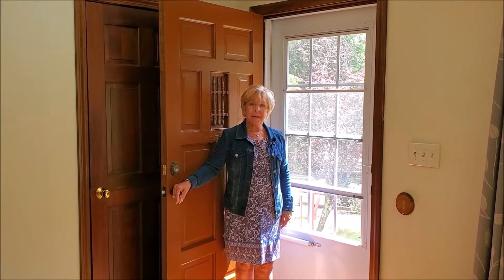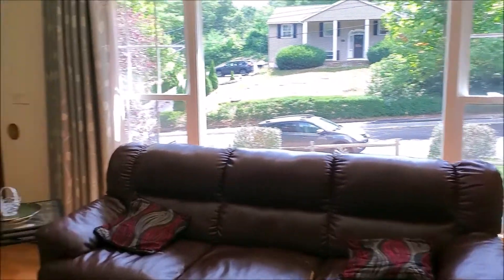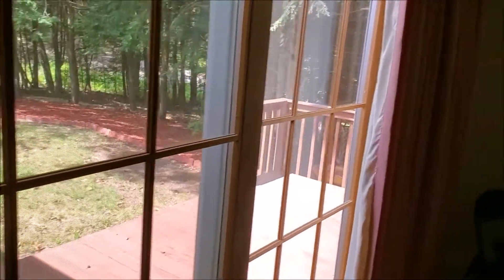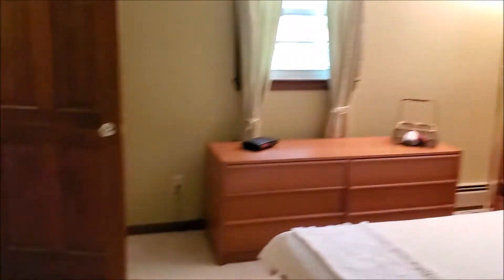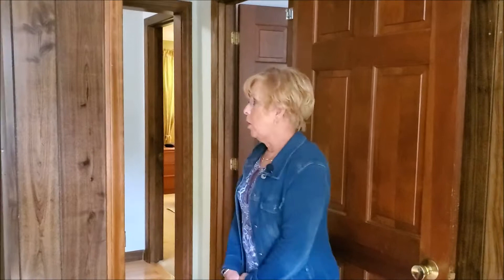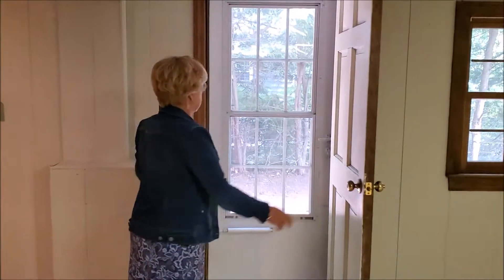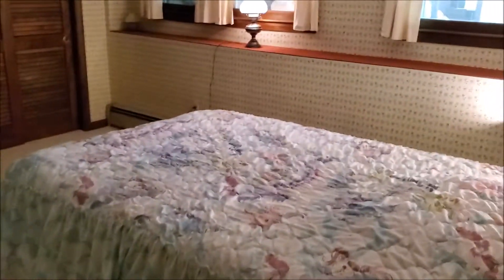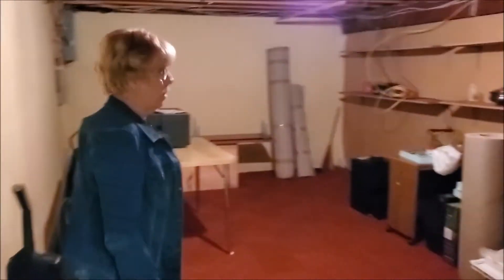SOLD! Take A Private Home Tour of 11 Birch Hill, Nashua, NH 03063. Presented by Missy Adams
A Well maintained four Bedroom, three Bathroom Ranch walking distance from Birch Hill school with a two-car attached garage. When you enter this lovely home you’ll immediately notice the gleaming hardwood floors that carry throughout all but the bedrooms and bathroom. The spacious living room has a walk-in storage & coat closet as well as a large picture window.

The updated kitchen has granite counters, breakfast bar, and lots of beautiful cabinets. The Dining room, that is open to the kitchen, has garage access and two large French doors that lead to the
four-season sunroom with vaulted ceiling, fan, and wooded view. The master bedroom has a ¾ bathroom, also on the main floor are two additional bedrooms, and a full bathroom.

The large mostly finished walk out lower level offers a family room with wood burning fireplace, laundry, ¾ bathroom, a bedroom with two closets, and a large storage room with built in shelves. Enjoy the wooded backyard from the deck just off of the sunroom.

This home is ideally located within minutes of commuting and the conveniences of exit 6 & 7. Move-In Ready!

Structured showings 10a-2pm on Saturday September 5th. Showings begin 9/5/2020.